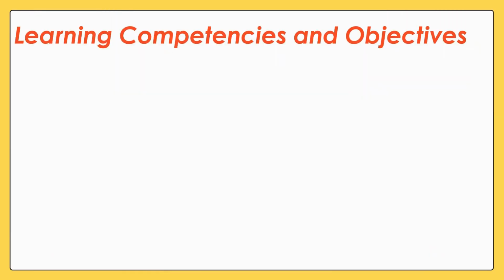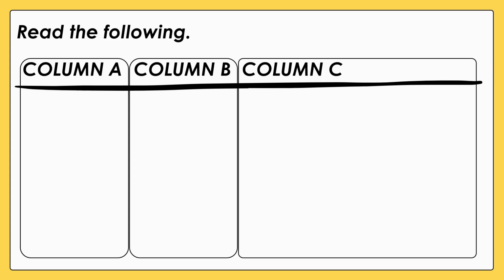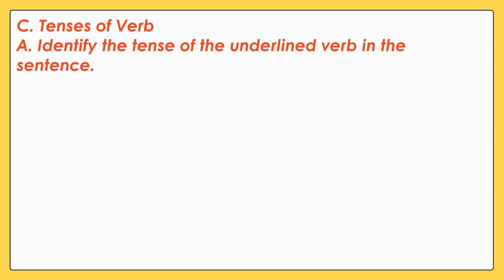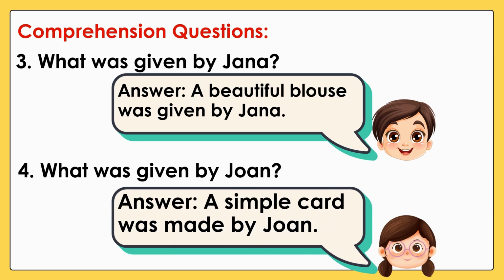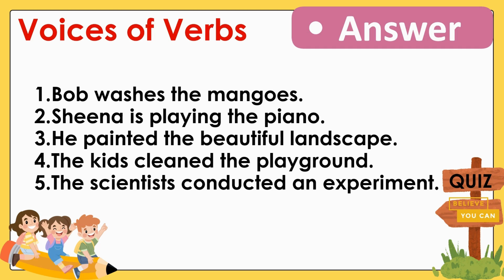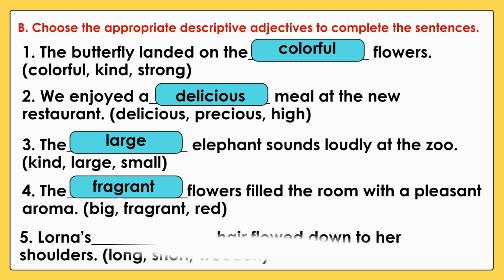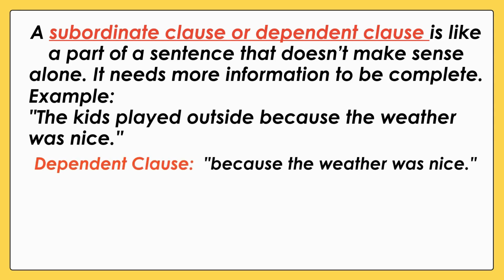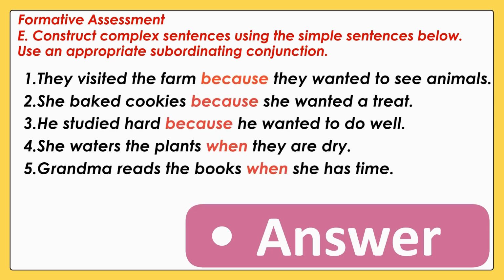Grade 4 ENGLISH 4 – Term 1 Week 5 Compose appropriate sentences for clarity and coherence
EN4LR-I-3 Compose appropriate sentences for clarity and coherence.
1. Lesson Objectives
2. Define and identify the action verb
3. Use the tenses of verbs (simple present, simple past, and simple future)
4. Use the correct voice of the verb
5. Identify descriptive/qualitative or attributive adjectives
6. Give and compose the characteristics of a complex sentence

Contents:
a. Action verb
b. Tenses of the verb
c. Voices of the verb
d. Adjectives
e. Complex Sentence